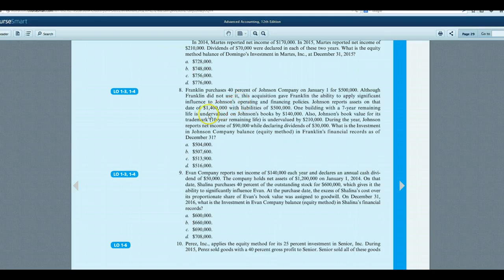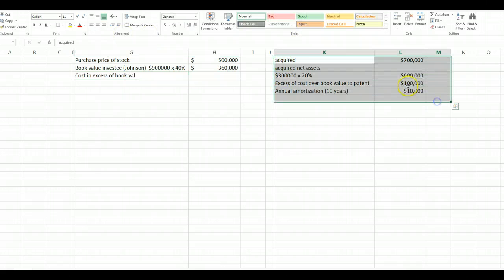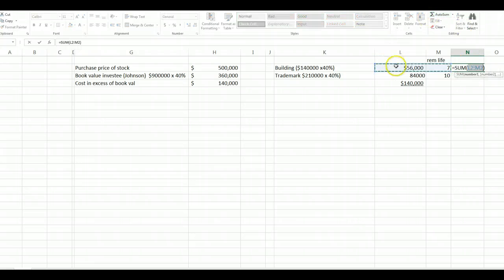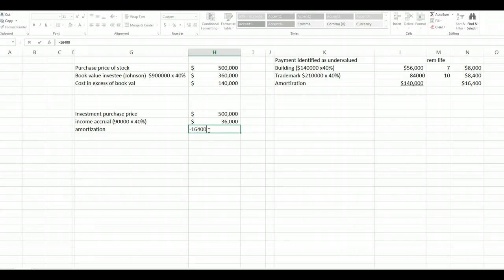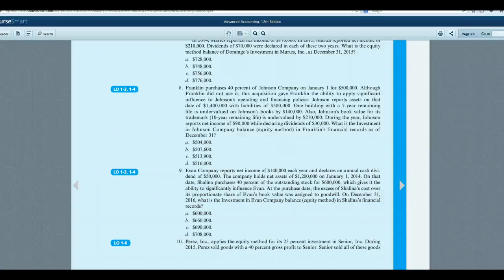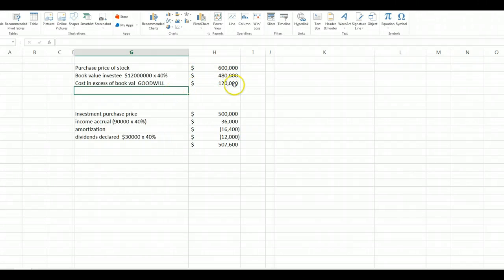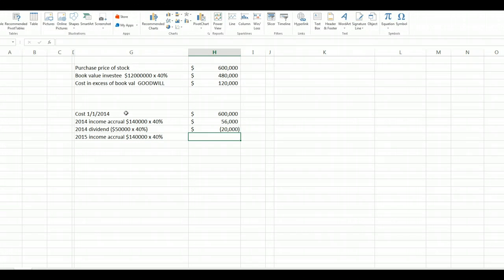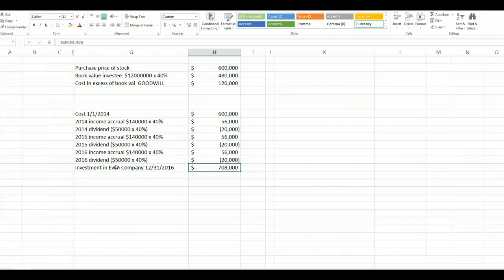AA Chapter 1 Classroom Lecture - Part 2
hoyle